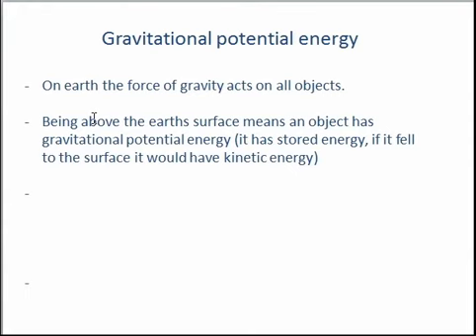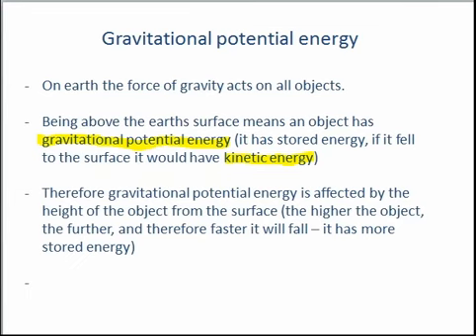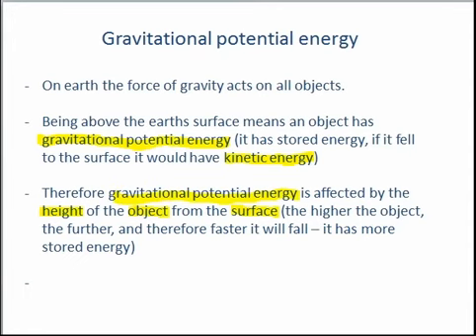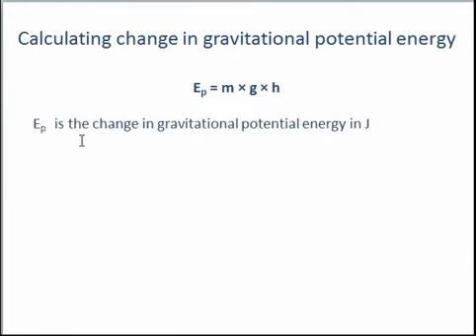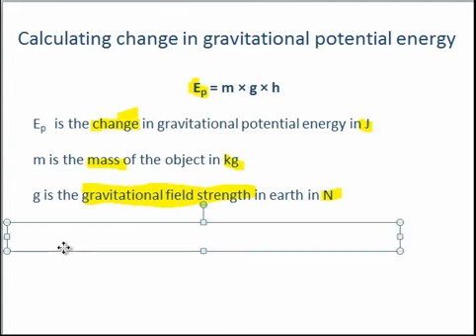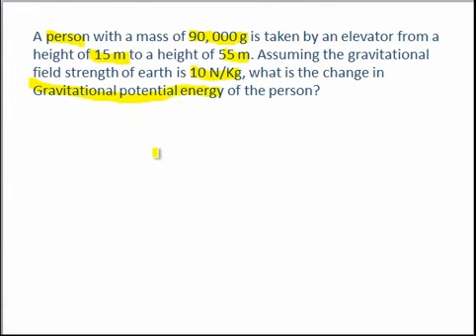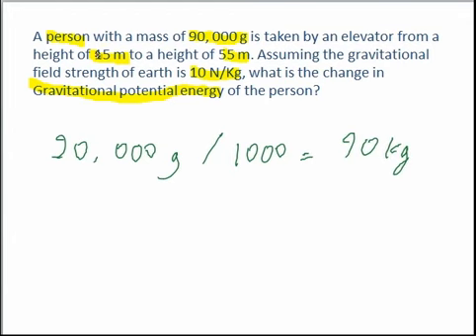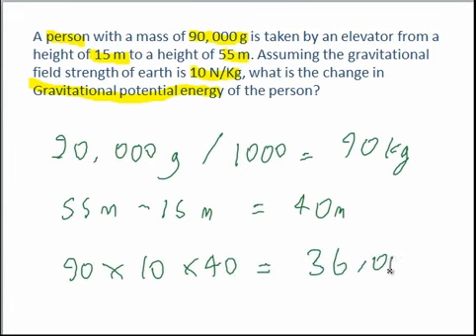Gravitational Potential Energy (AQA Additional Physics)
Today's video covers the AQA additional Physics topic of gravitational potential energy. We'll talk about what gravitational potential energy is affected by and how to calculate it.